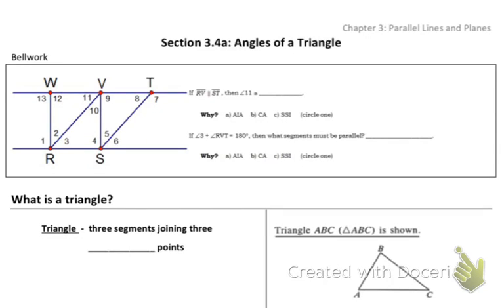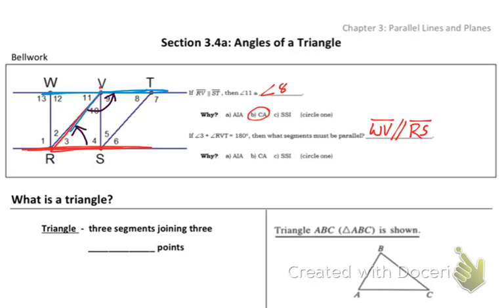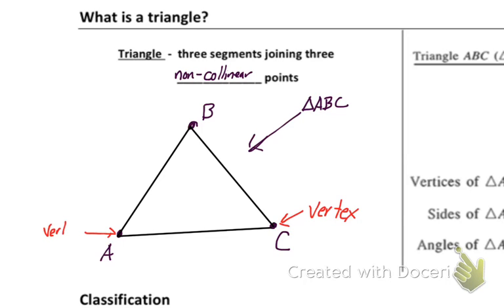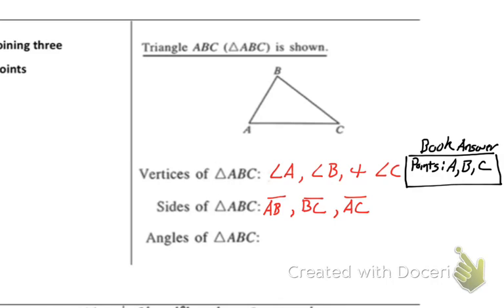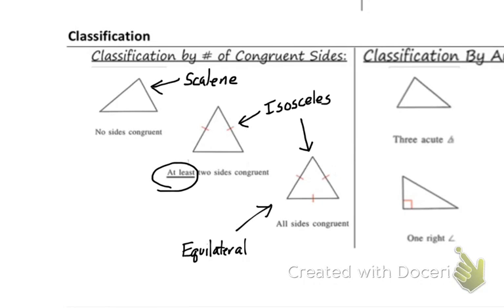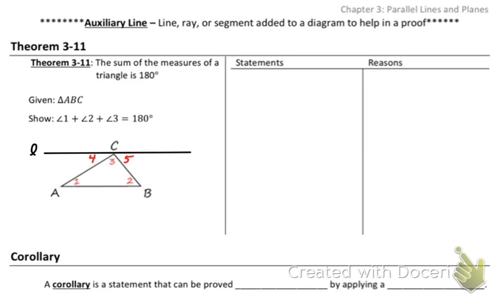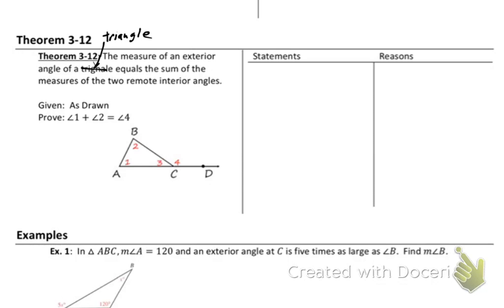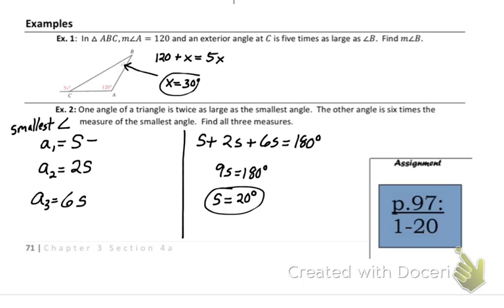Geo 3.4a (10/10)